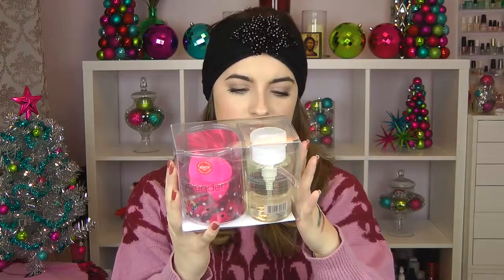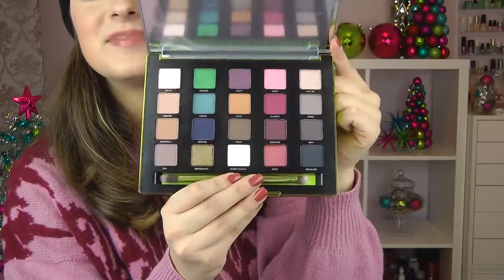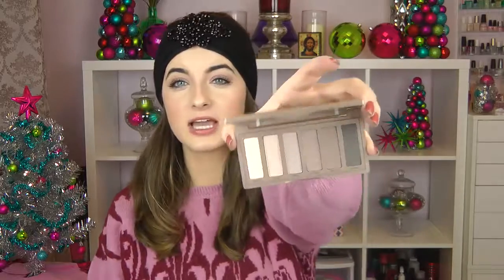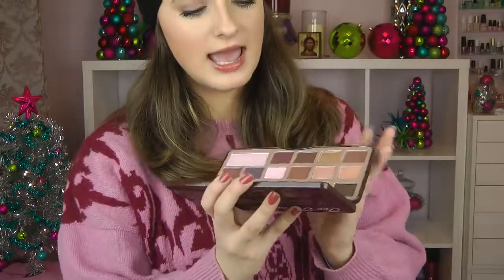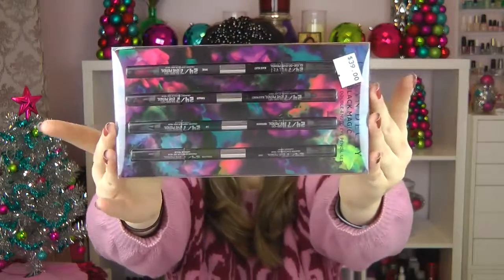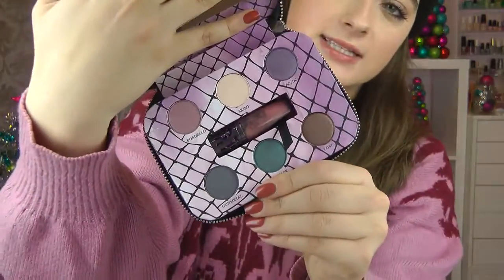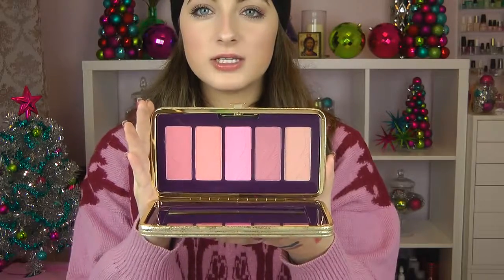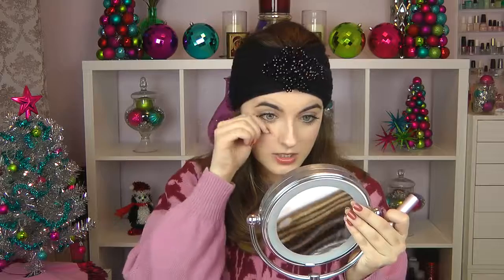Healthy breakfast ideas |♥HUGE MAKEUP HAUL♥ || Sephora Friends & Family Sale + Ulta